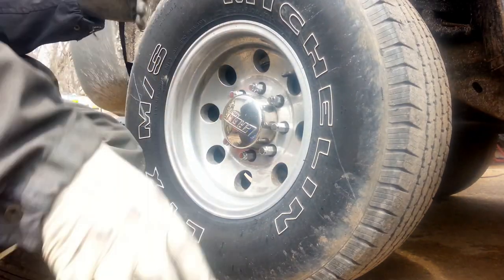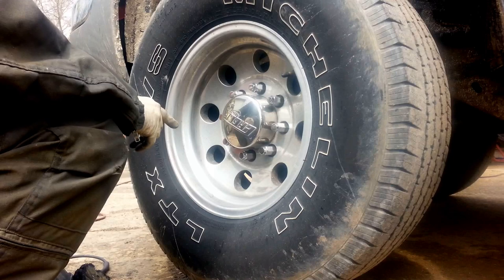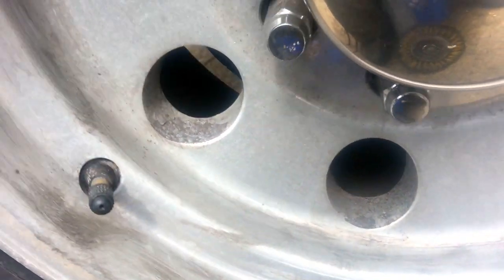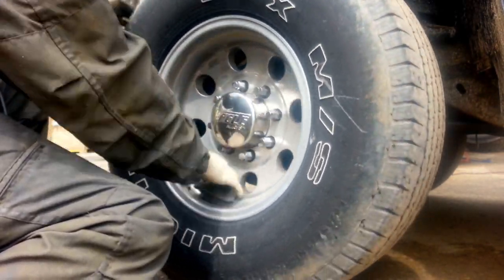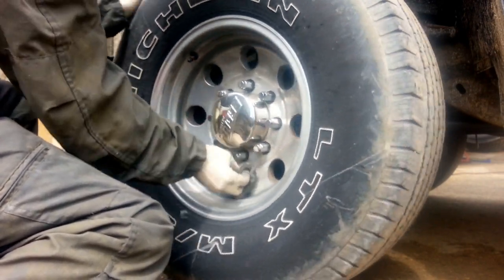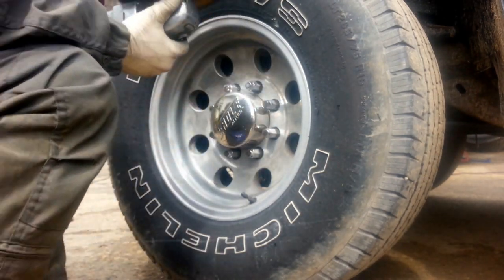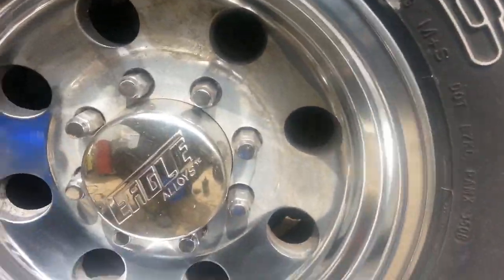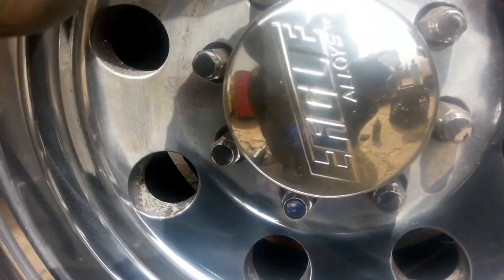Pick-up Truck " Polishing Aluminum Rim "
How easy Rouge Lube cleans and polishes a pickup truck rim. Even a rim with years of neglect, that has not been polished for years can be polished. Just apply a small amount on the surface and start polishing, use with or without rouge.  By demand I have put together a polishing package for anyone wanting to polish their aluminum.